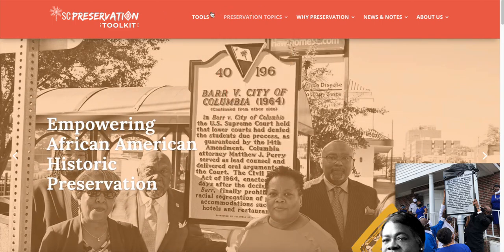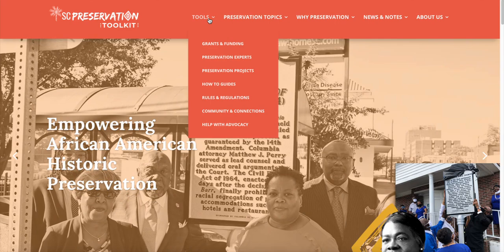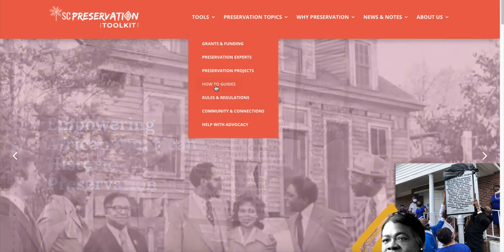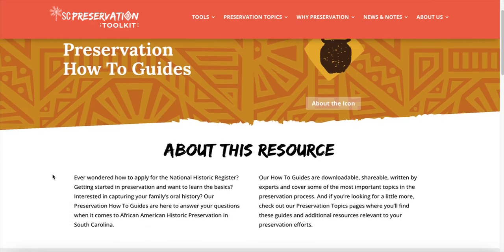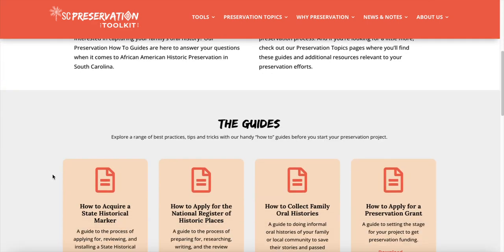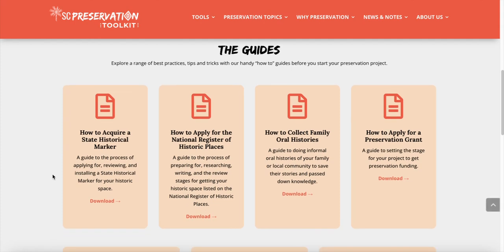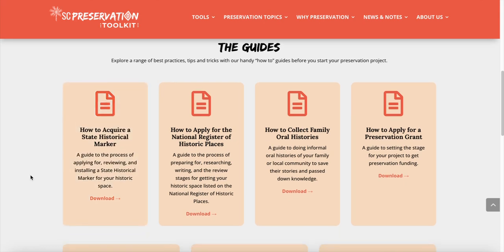SC Preservation Toolkit Demo #6: I want to establish a historical marker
This demonstration video from the South Carolina Preservation Toolkit shows you how to use How-To Guides Tool to find a step-by-step downloadable pdf guide on establishing a historical marker - one of the most common questions from new preservationists.